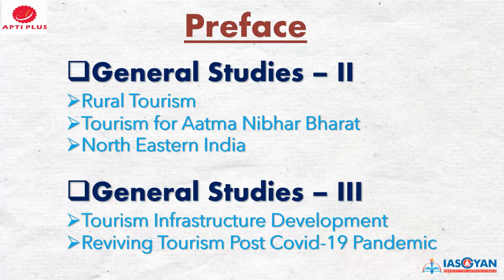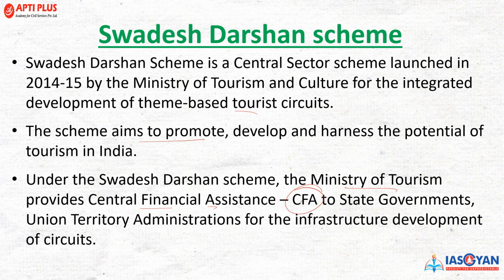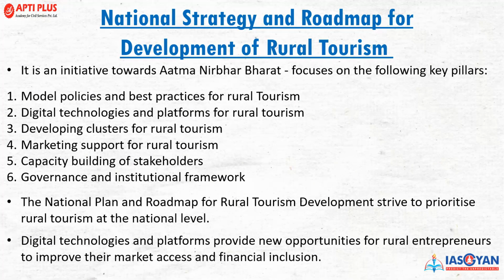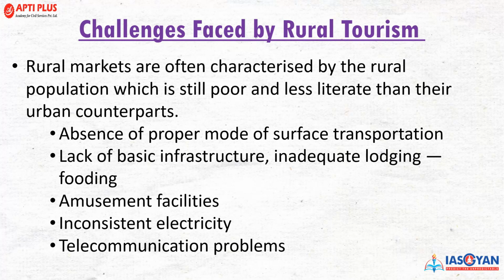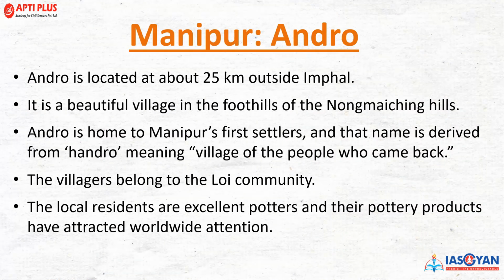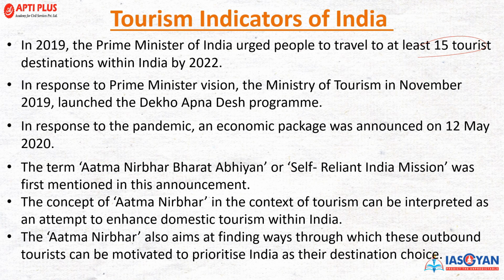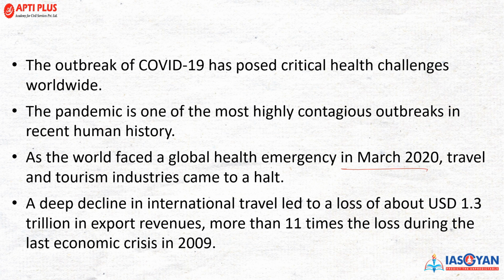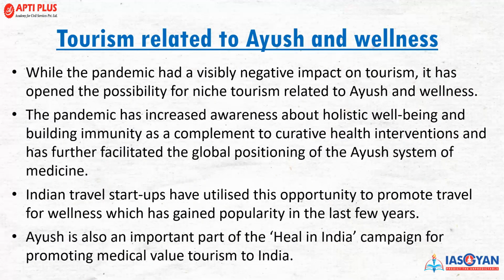KURUKSHETRA COMPILATION - JUNE 2022 II APTIPLUS II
Through this video, our expert mentor will be discussing the key highlights/analysis of the important sections from Kurukshetra Magazine.

It is of immense benefit to the aspirant as only the most relevant topics for the exam are covered in a comprehensive manner in a manner to ease the remembrance of aspirants and in the process, saving them time and effort which can be used to prepare other topics of UPSC. Further, the language is simple and lucid to ease the processes of memorisation and revision.

With a venerable legacy and nationwide acclaim, Apti Plus Academy for Civil Services is Eastern India's premier Coaching Institution for UPSC/WBCS/OAS known for the highest academic standards, distinguished faculty, illustrious alumni, and modern infrastructure.

Its long-term commitment to nation-building and unflinching adherence to the highest standards and best practices in terms of quality of education and mentors is reflected by the phenomenal results it has been producing year after year, in Indian Administrative Services (IAS), Odisha Administrative Service & West Bengal Civil Services (WBCS).

Download the APTIPLUS Mobile App for study material and other latest updates